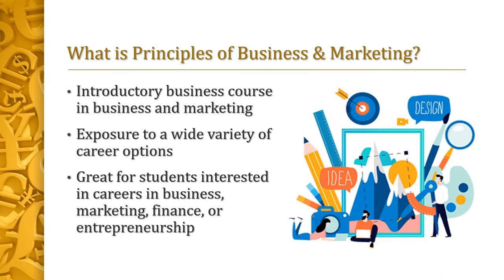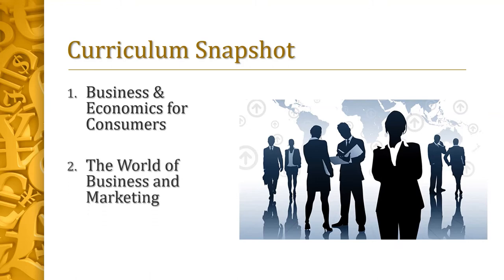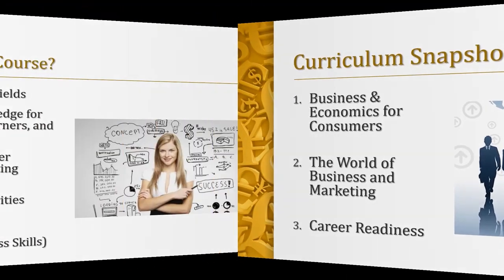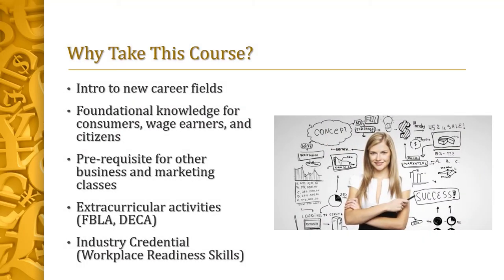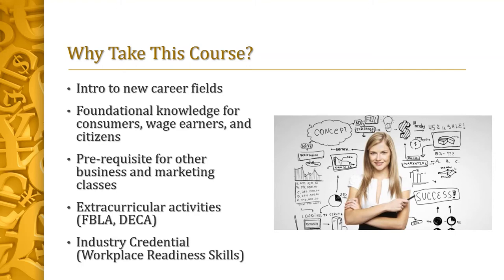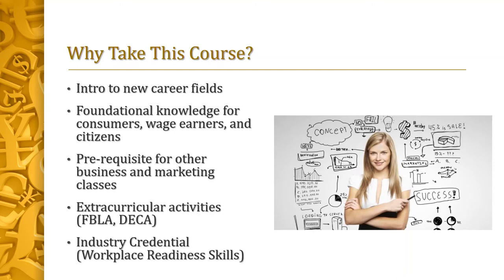Principles of Business & Marketing